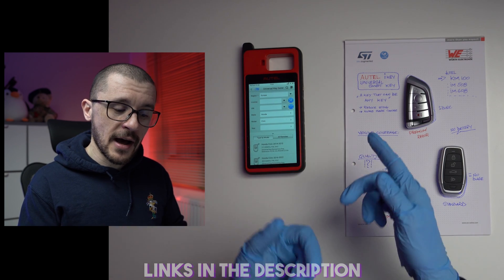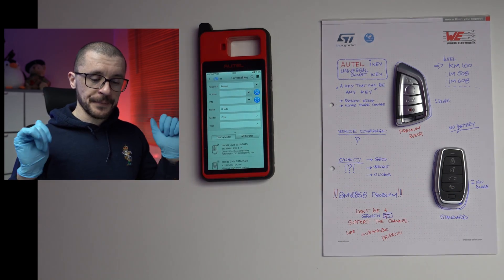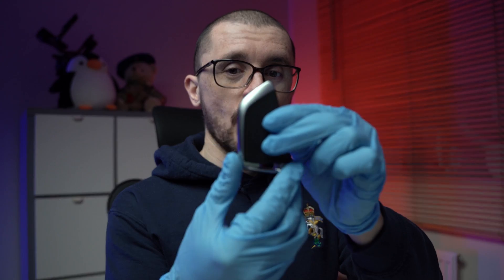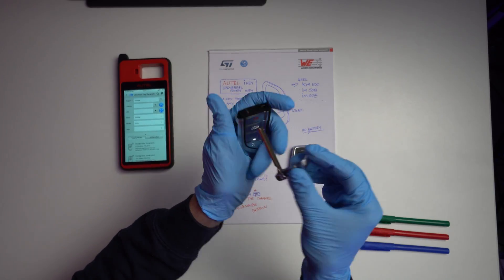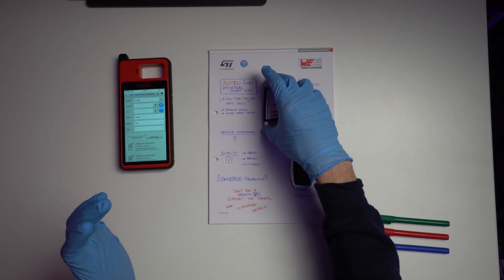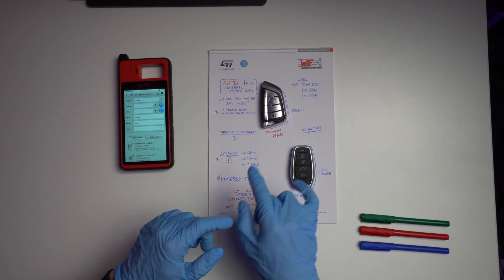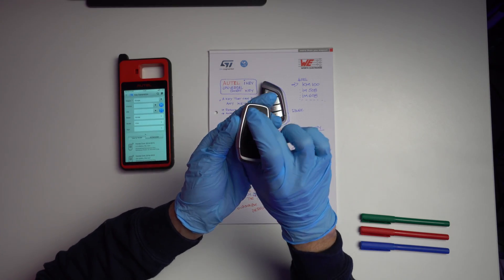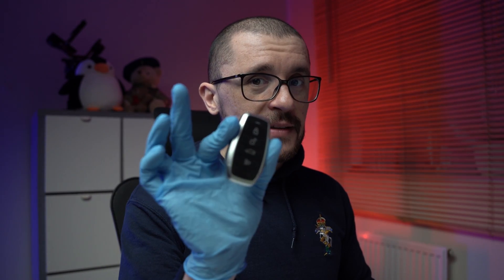Best Replacement Car Keys 😱 Autel IKEY UNIVERSAL SMART Key | REVIEW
Lost your Car Key? Want to change your Car Key? Want to get into the LockSmith Business? Watch this little Key and Programmer from AUTEL.

0:00 Intro
0:43 Overview - KM100 + Keys
2:30 Vehicle Coverage
3:40 Key Quality Inspection

The KM100 product:
✦ ebay US
✦ ebay UK

The Autel Ikey:
US - International

⚠Tools & Products reviewed: ⚠

Other Xtool Products:
A30M Scanner

The other products:
Xtool D7 & Xtool D7S
✦ ebay D7
✦ ebay D7S
✦ amazon D7

Xtool D8
✦ ebay D8

Xtool D8S
The more expensive D9pro:

►BESTCARMODS.COM